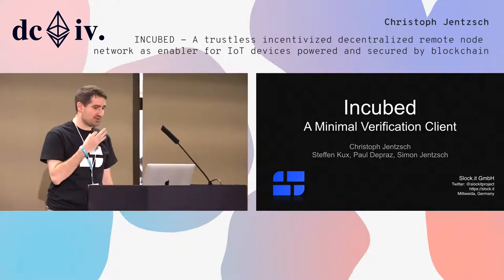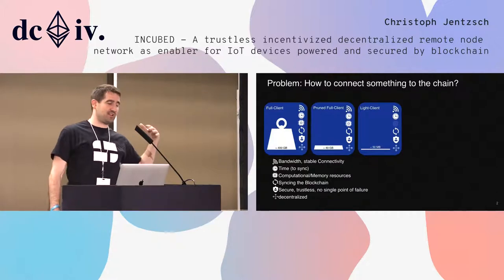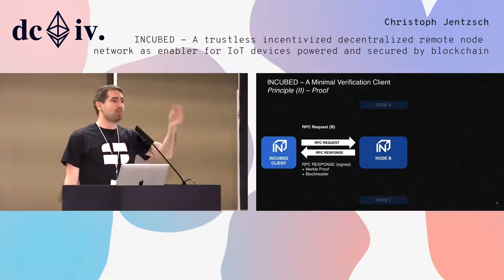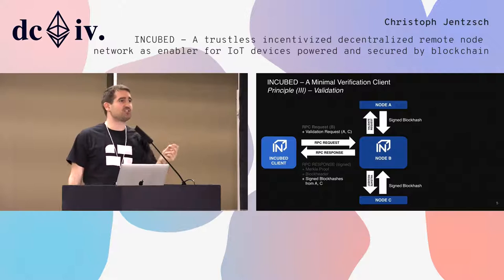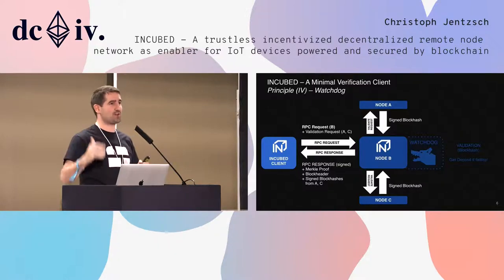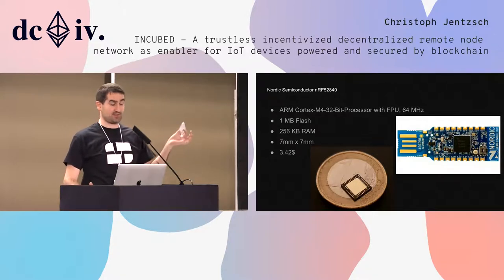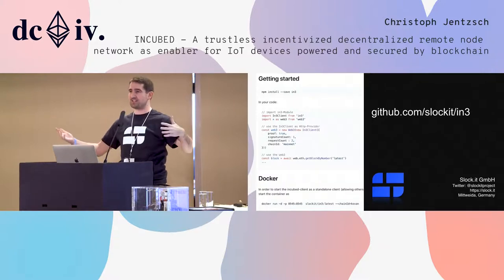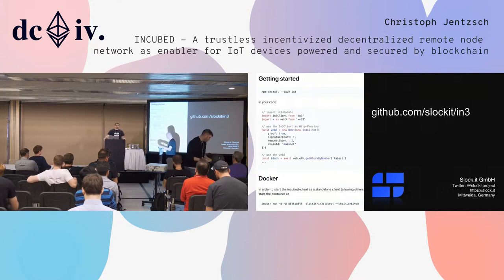INCUBED - A trustless incentivized decentralized remote node network by Christoph Jentzsch (Devcon4)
To enable smart devices of the Internet of Things to be connected to the Ethereum blockchain, an Ethereum client needs to run on hardware. While running a full-node or even a light-client on most IoT devices with low performance or restricted resources is not possible or meaningful, today's state-of-the art solution uses a remote client. By using distinct remote-nodes, the advantages of a decentralized network without being forced to trust single players are undermined and there is a risk of malfunction or attack because there is a single point of failure.With the presented Trustless Incentivized Decentralized Remote Node Network, in short INCUBED, with a stateless minimal verification client it is possible to establish a decentralized and secure network of remote-nodes, which enables trustworthy and fast access to blockchain for a large number of low-performance IoT devices.

Speaker(s): Christoph Jentzsch
Skill level: Intermediate
Track: Scalability